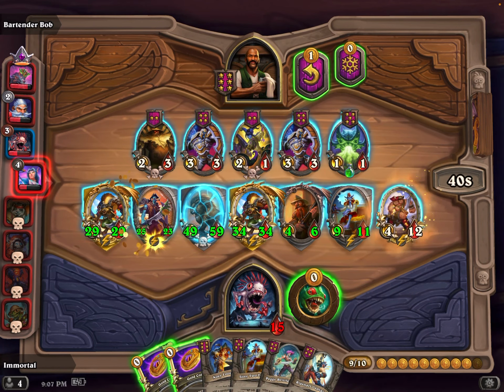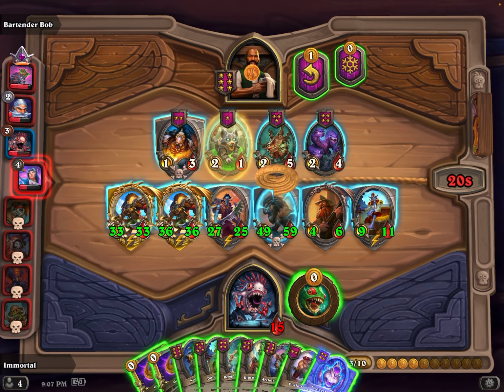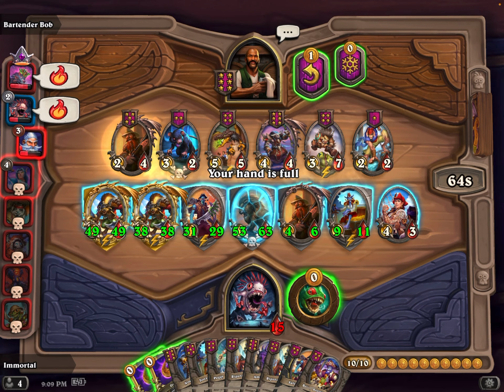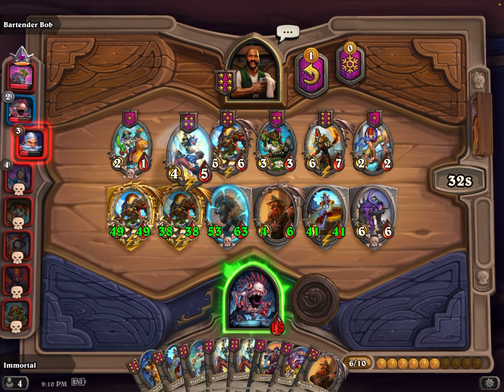Too Many Coins IDK What to do - Hearthstone Battlegrounds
This Gameplay was recorded on my ipad

And for sure comment what you wanted to see on my channel